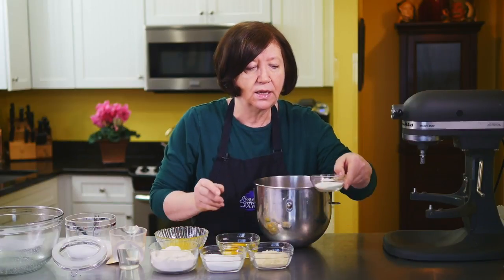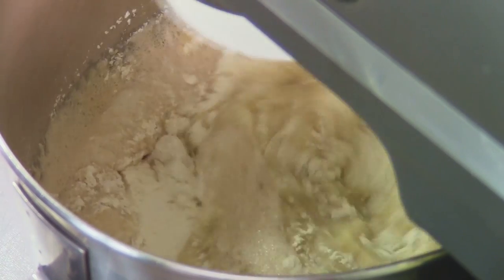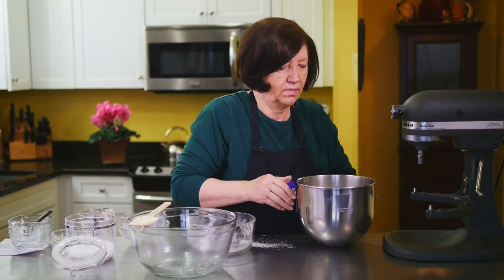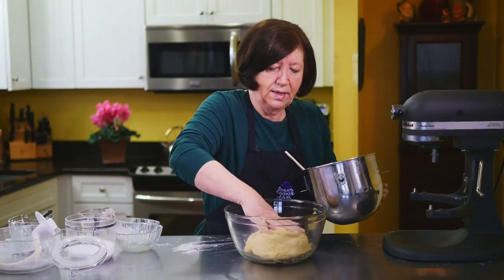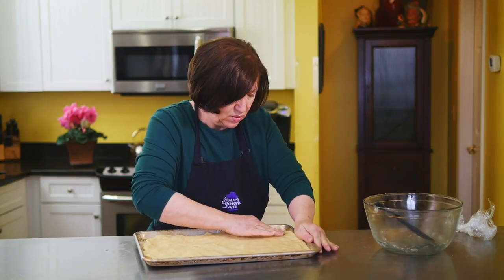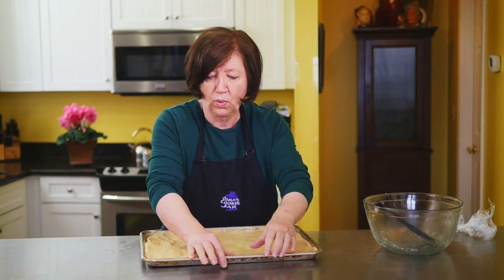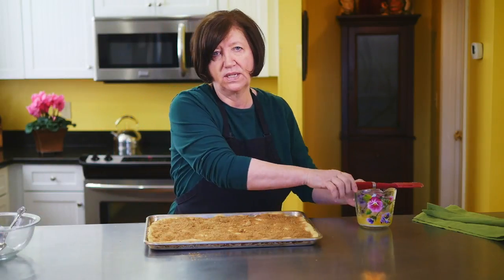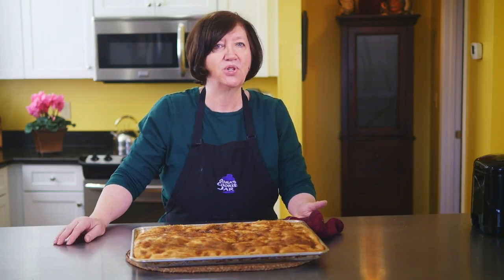OCJ Moravian Sugar Cake Youtube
This is Moravian Sugar Cake, one of our 2017 shows.